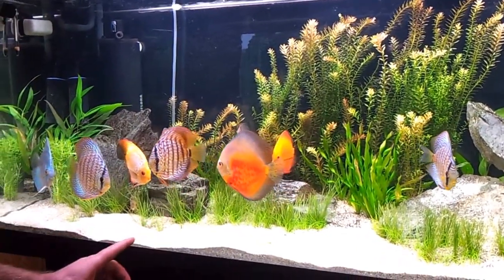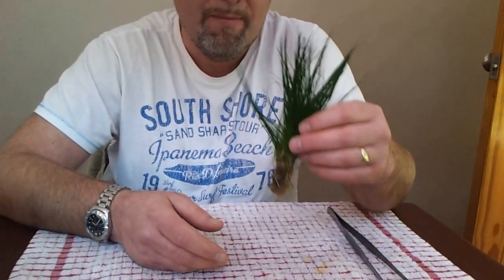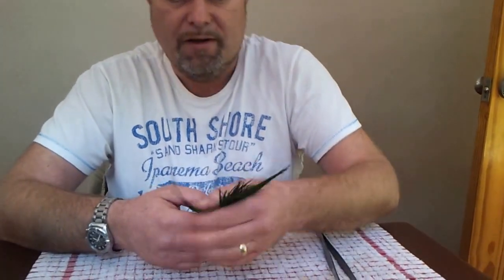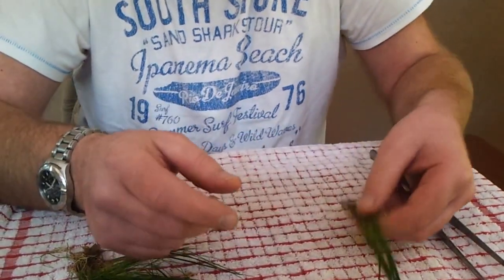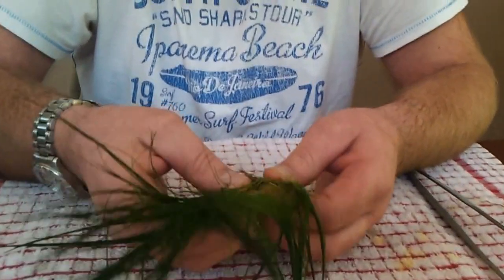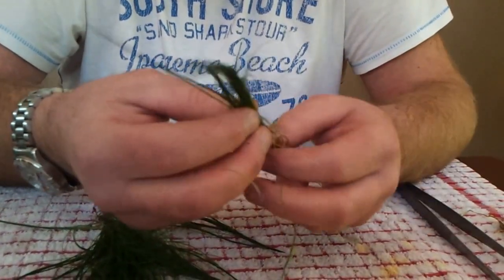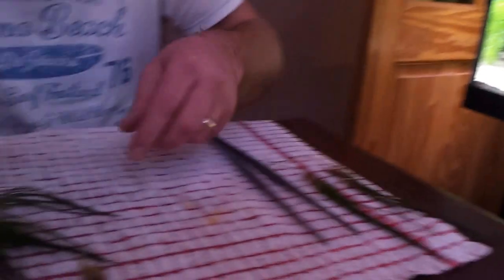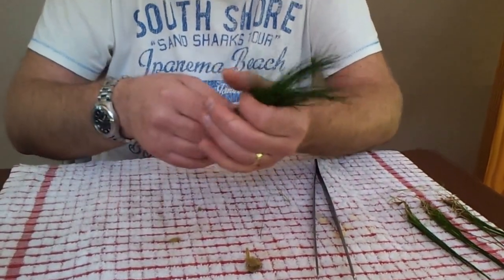Planting hair grass part 1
step to step guide on planting hair grass in your aquarium, part 1 of 2